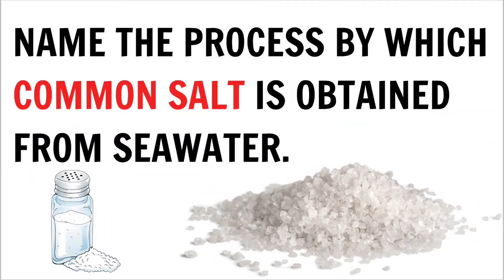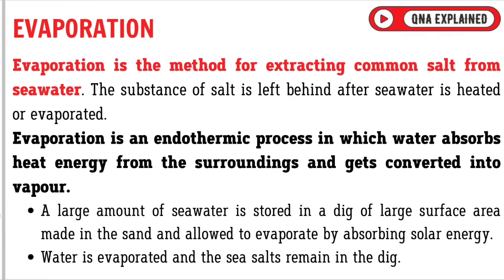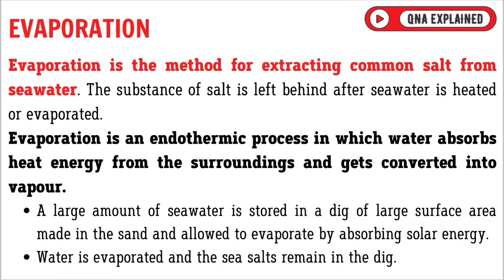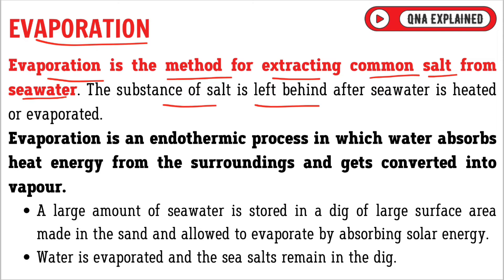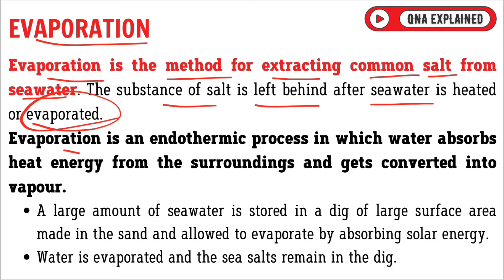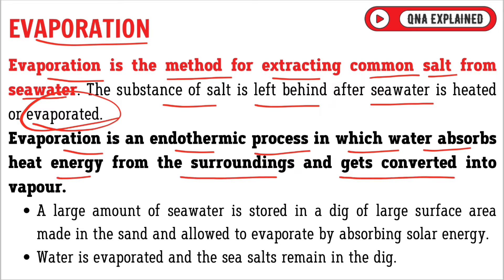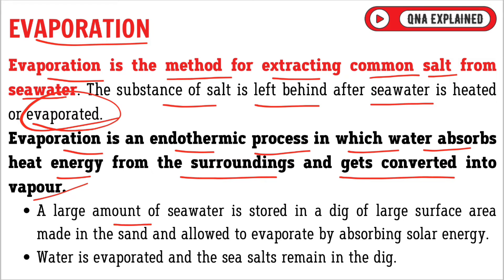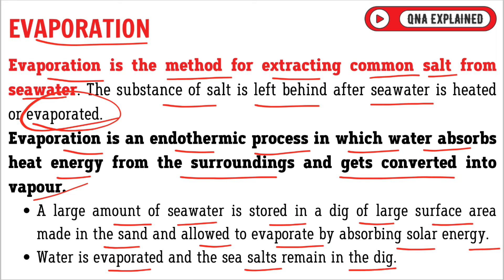Name the process by which common salt is obtained from seawater ? || QnA Explained